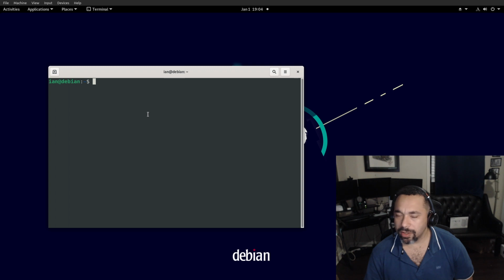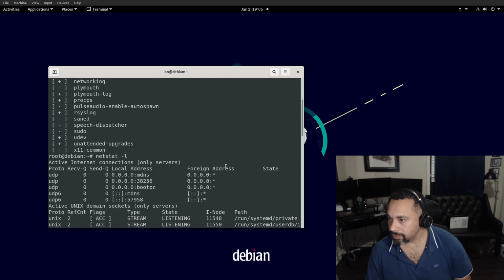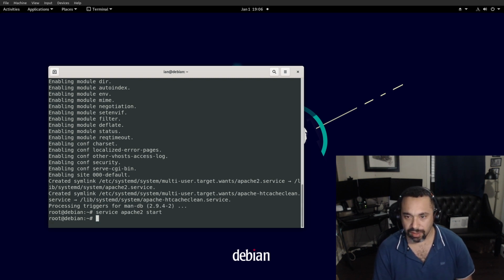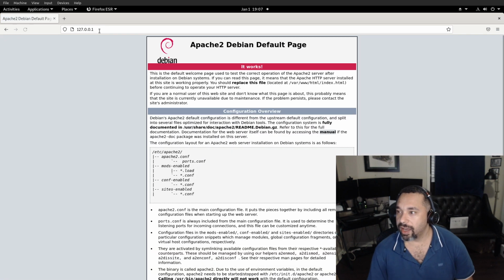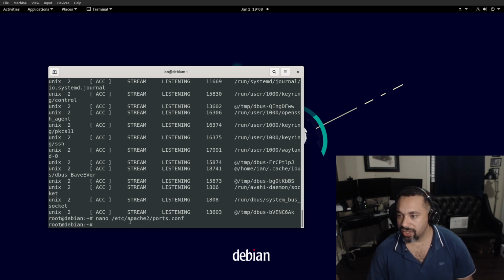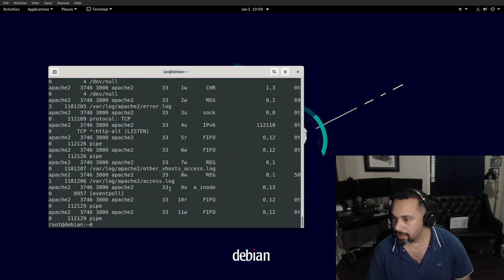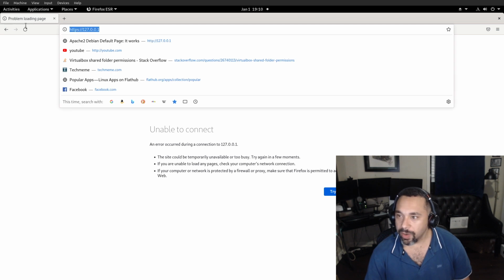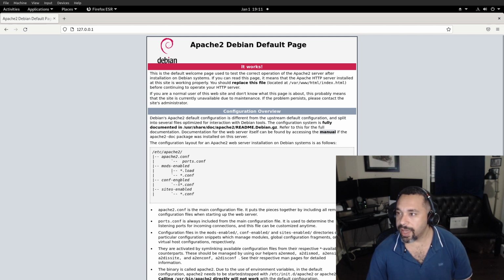INSTALL Apache2 WEB SERVER - The Complete Step-by-Step Tutorial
In this video, we are going to cover the complete step-by-step installation of the Apache2 WEB SERVER on a Debian 8 server. We are going to cover the following topics:

- Installing the required packages
- Configuring the Apache2 server
- Testing the Apache2 installation
- Installing the required Apache modules
- Setting up a basic web server

If you are looking to install an Apache2 server on a Debian 8 server, then this video is for you! We'll go through each step of the installation process, and explain everything along the way. This Apache2 tutorial will give you a solid foundation on how to install and configure an Apache2 server on a Debian 8 server.